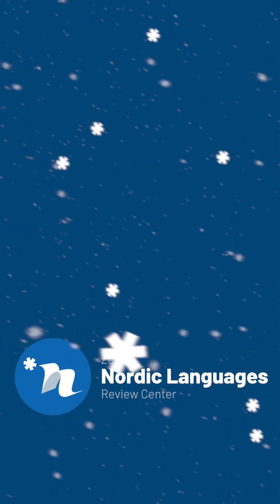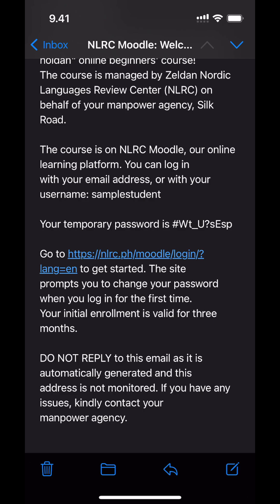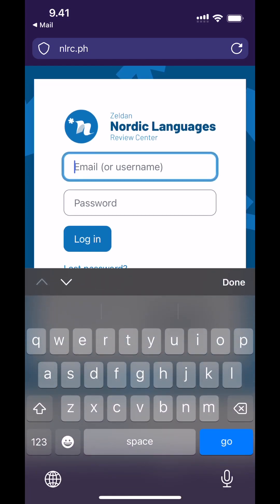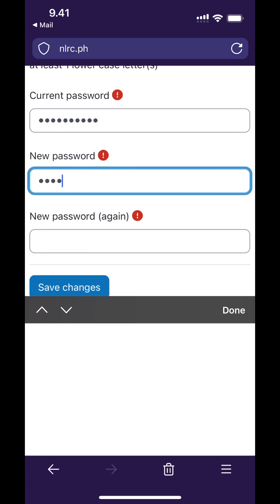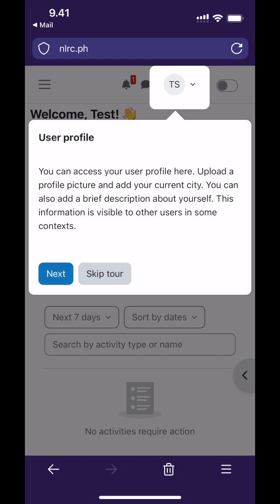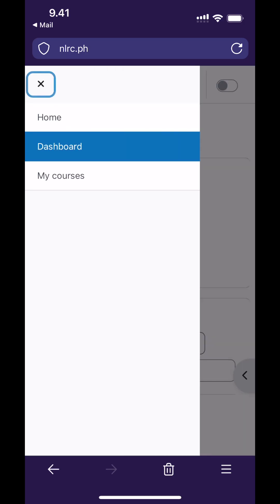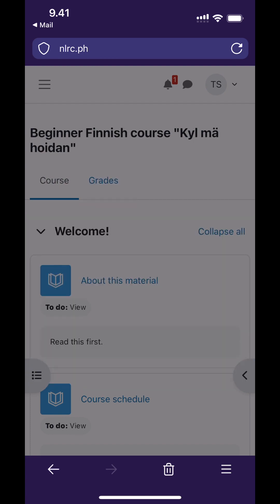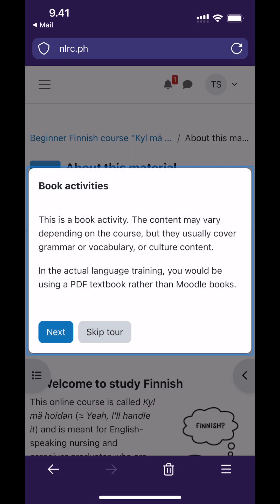How to access NLRC Moodle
Here is a step-by-step video about accessing NLRC Moodle for the purpose of starting your Kyl mä hoidan beginners' course. This video does not apply to the Moodle App. We recommend that you use Moodle in a browser.

If you had the old PDF review kit, this video only applies until the end of the first user tour.

You can only gain access via means provided by your manpower agency. Do not ask about that in the comments. We also do not provide support in the YouTube comments.